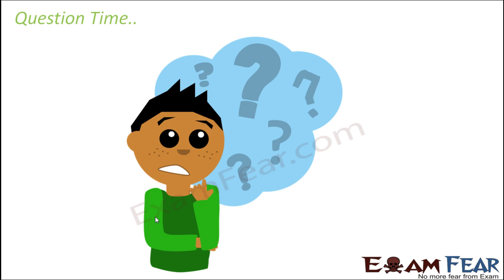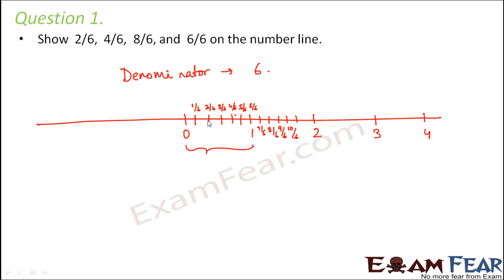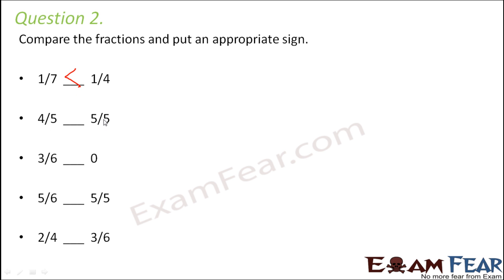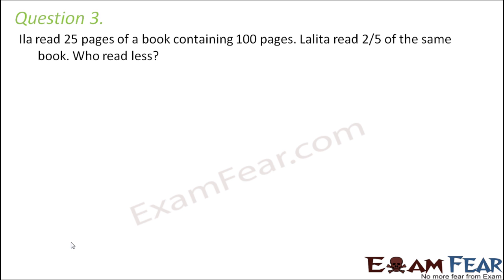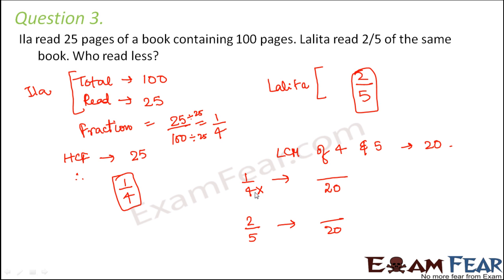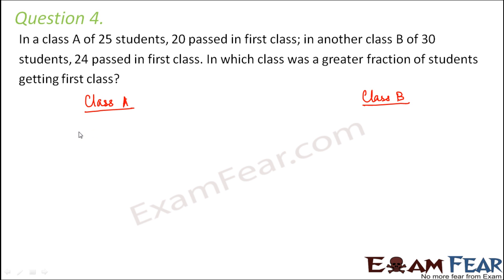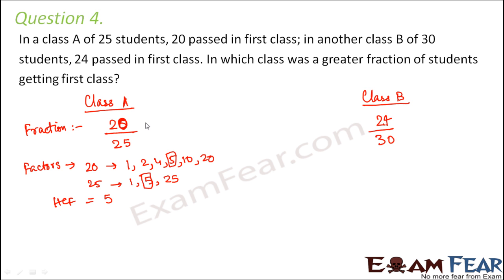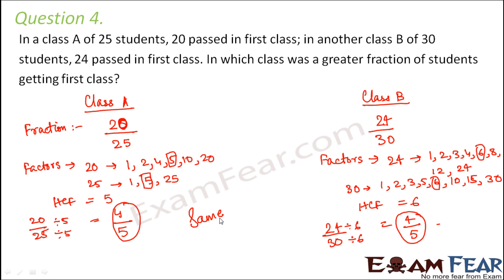Maths Fraction part 15 (Numericals) CBSE Class 6 Mathematics VI